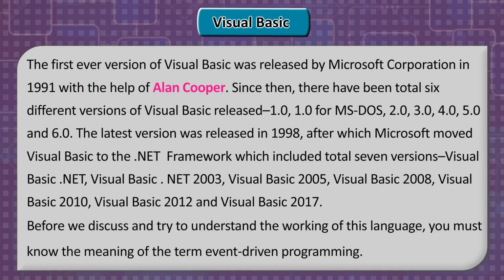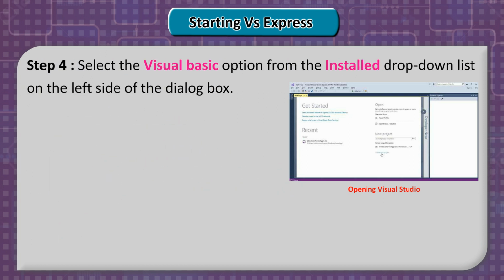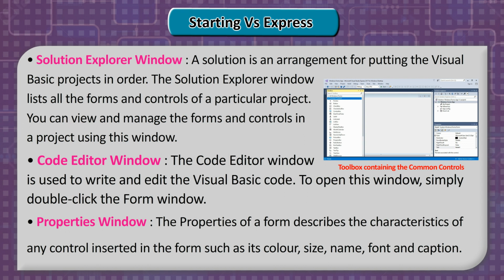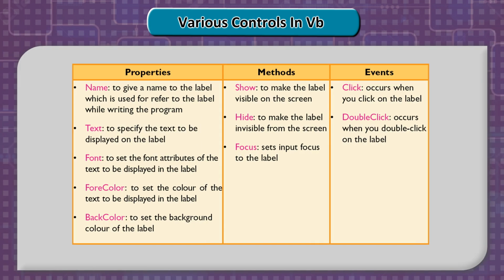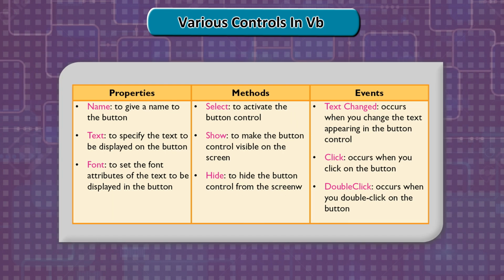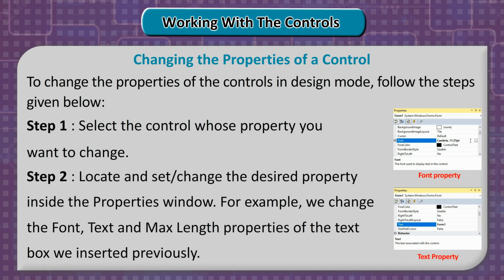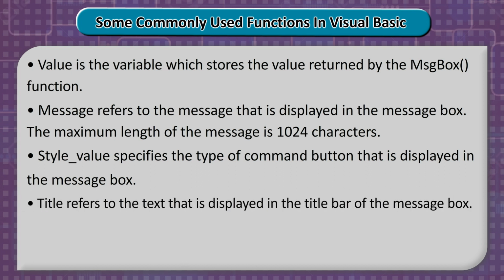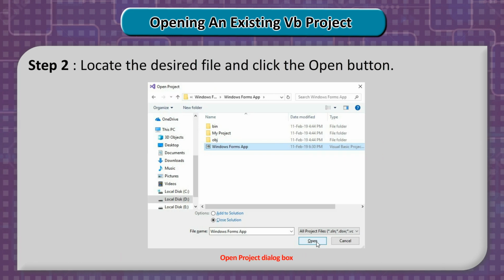Chapter- 4 II Visual Basic-Visual Studio 2017 II Book-8 II